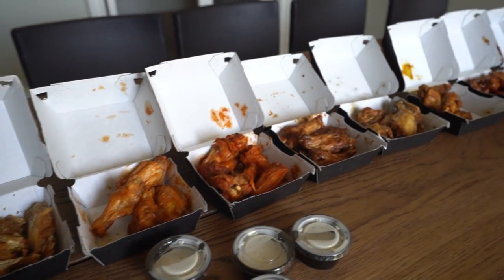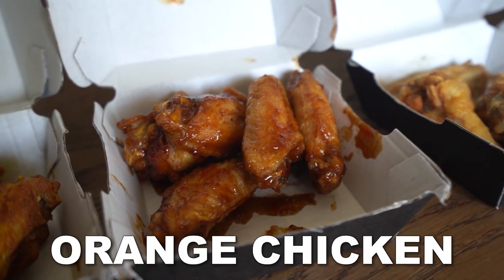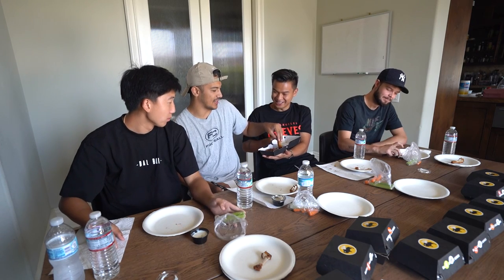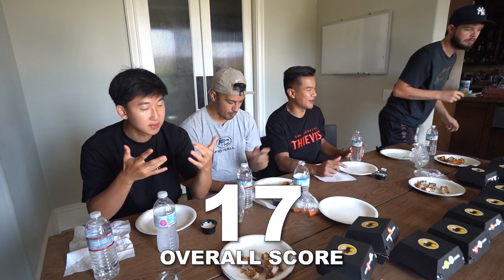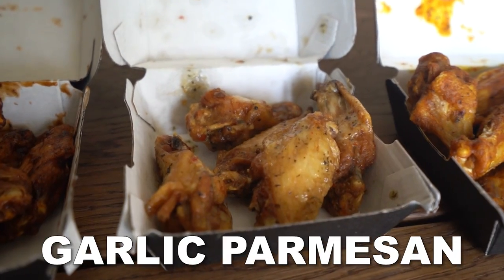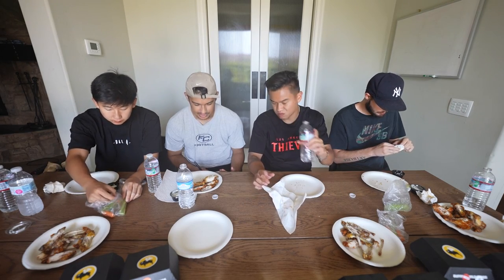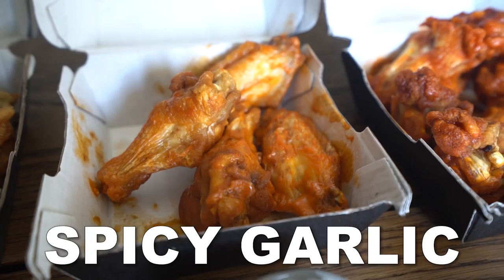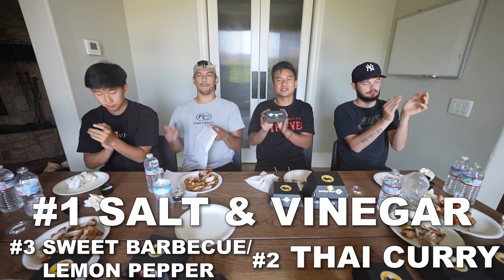We Tried Every Buffalo Wild Wings Flavors and Rated them!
Check out the boys channel!